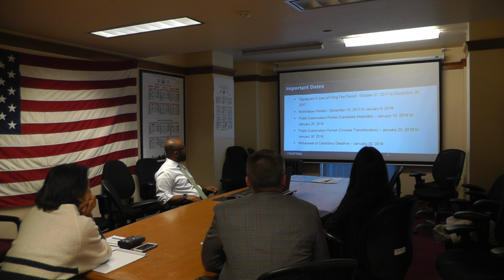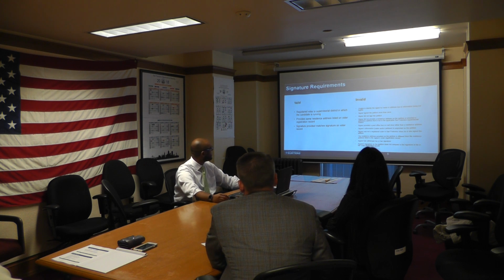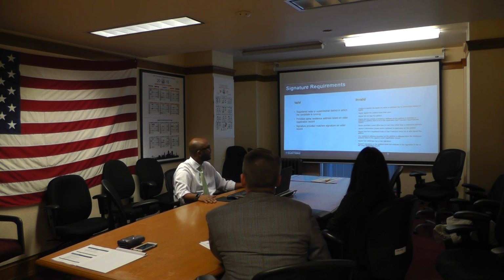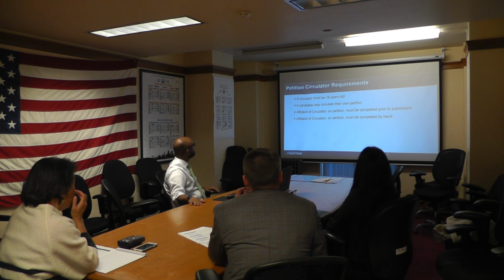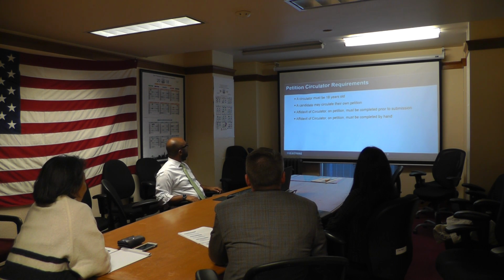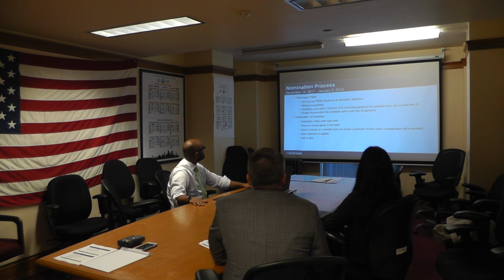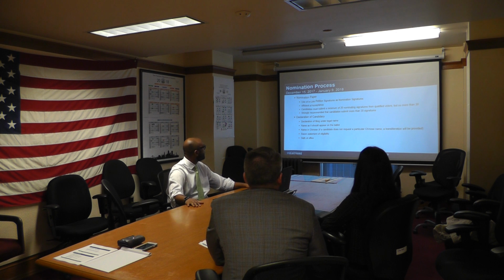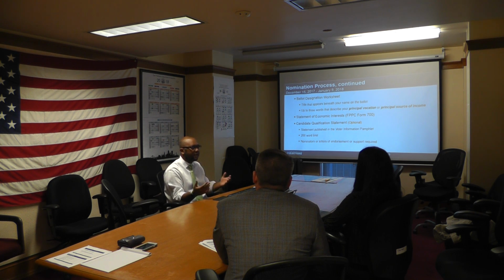San Francisco Elections Candidate Workshop 10/31/2017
Workshop to walk potential candidates through candidacy process. Topics discussed:
Signatures in lieu period
Nomination period and documents
Public examination
Candidate resources
Election Day and Certification